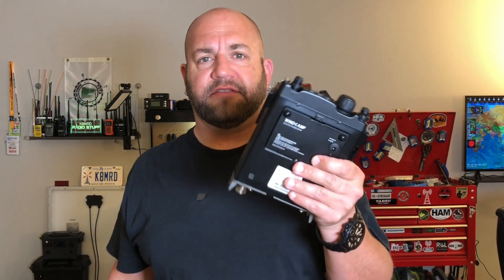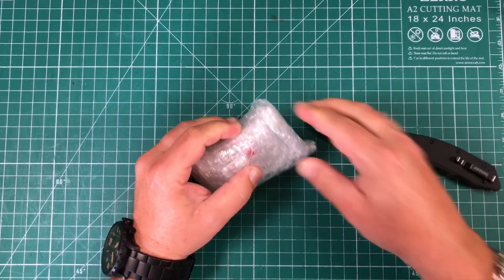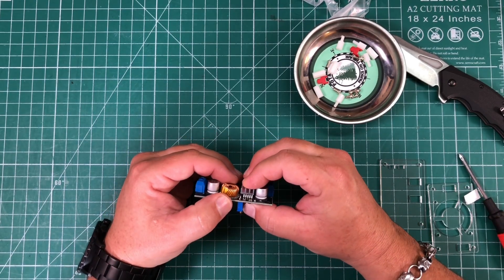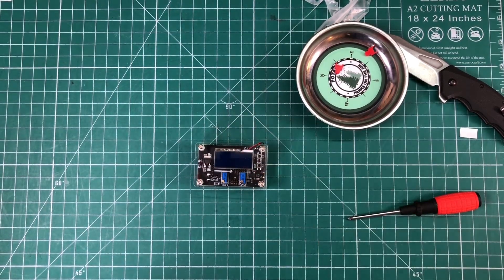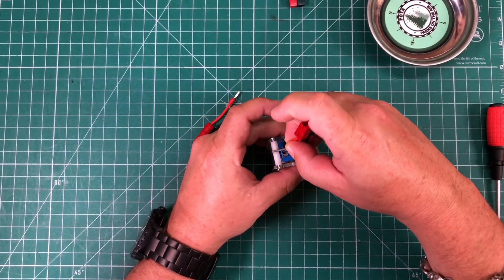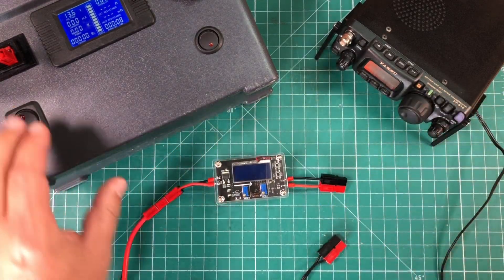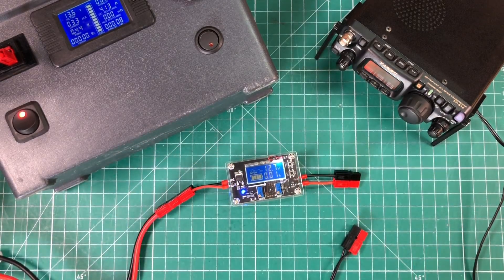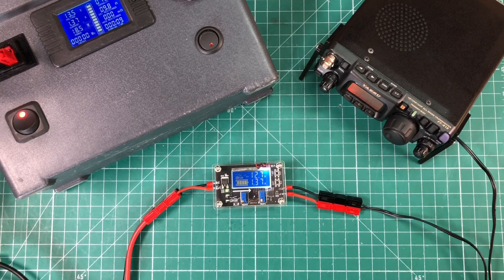Drok Buck Converter | This Thing Rocks!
This Drok DC To DC Step-Down Buck Converter Has So Many Uses!  Adjustable Voltage And Current.  Also Has USB!  Perfect For All Kinds Of Electronic Projects And More!